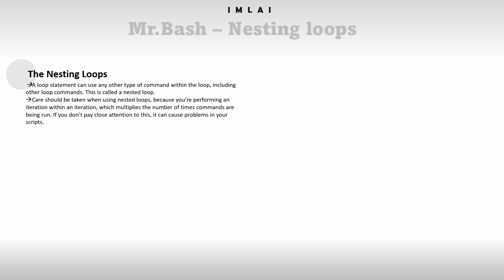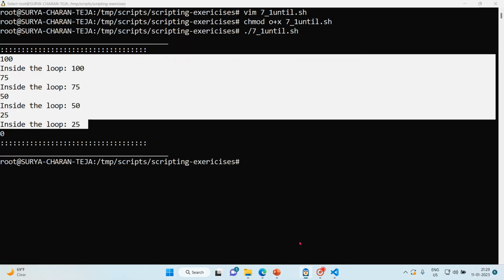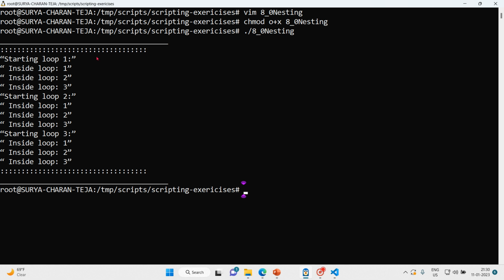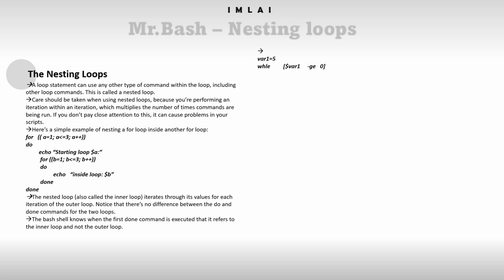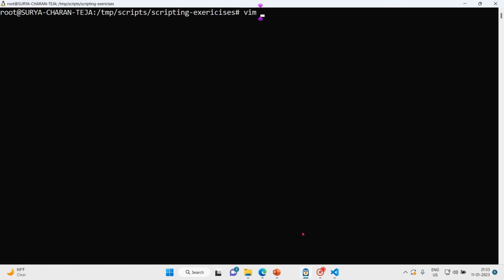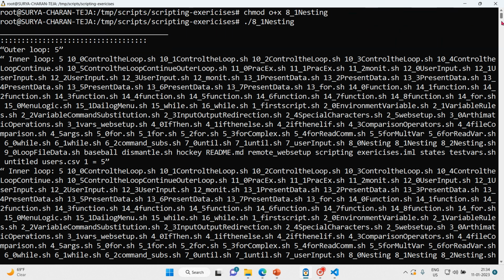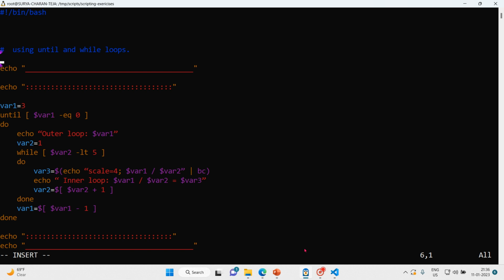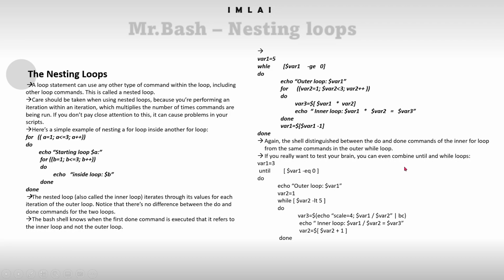11 Nesting loops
11 Nesting loops in Bash scripting